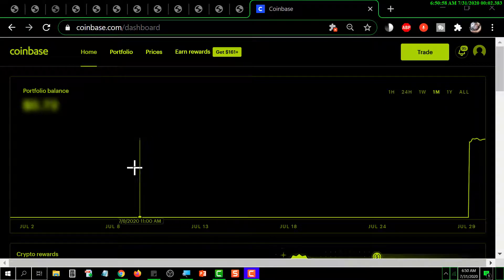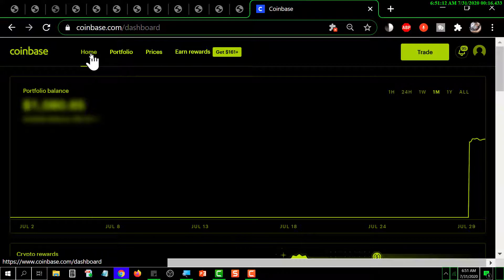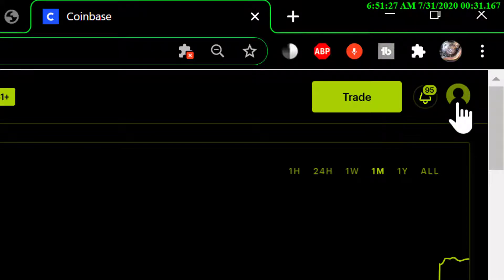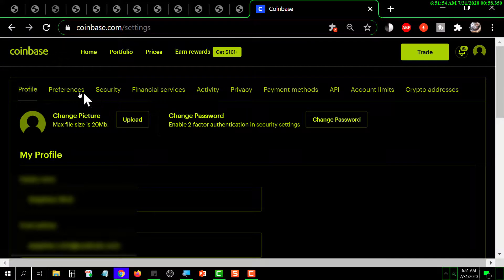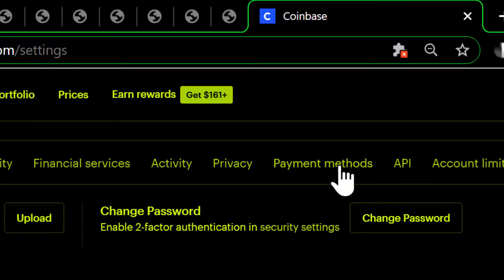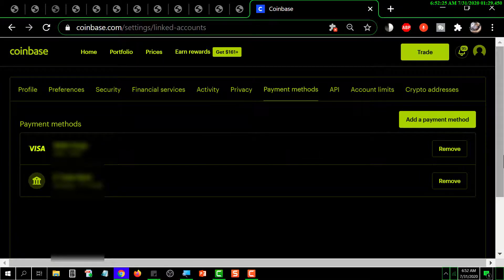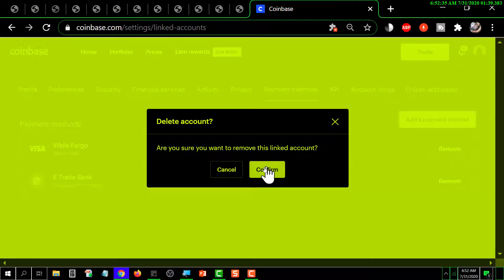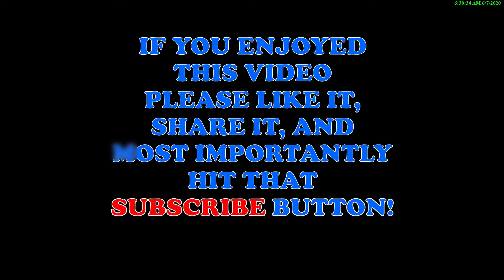Coinbase remove payment method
Coinbase remove payment method:  This video will show you step by step how to remove a payment method